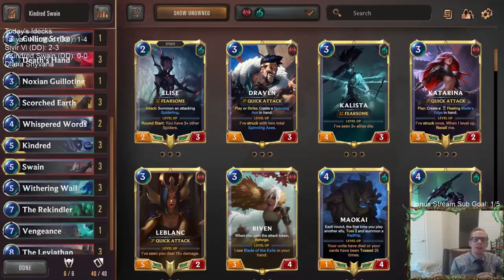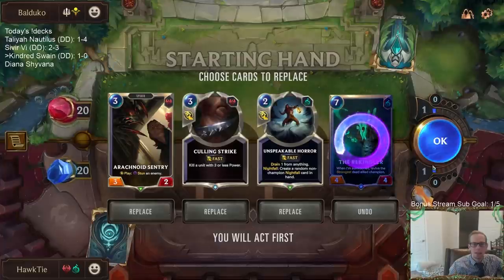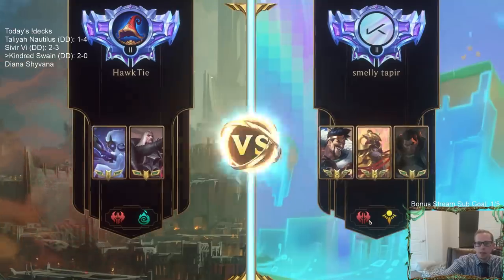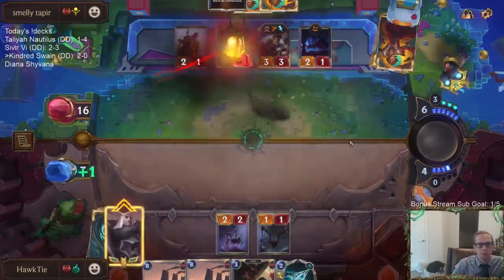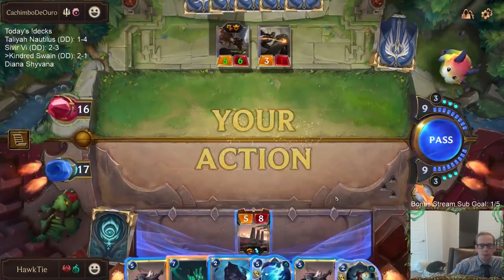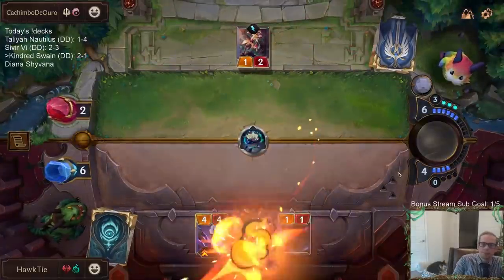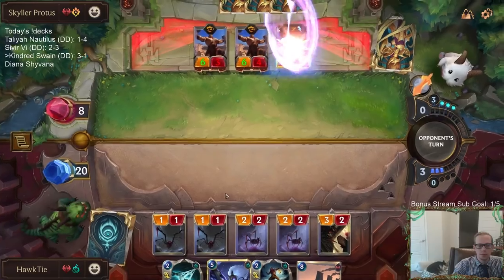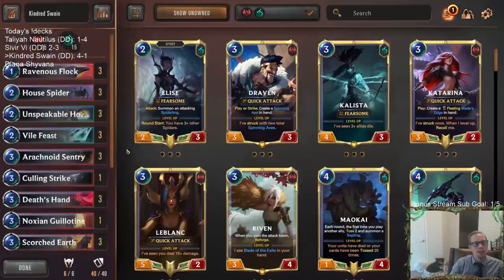Kindred Swain: Best Deck of the Day! | Legends of Runeterra LoR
Legends of Runeterra Ranked deck: Kindred Swain
Code:
CEDAIAQDAEDQQCICAEBS4NYBAMCQEAQBAUOSQAIDAMGQCBAFAUBACBADAIAQCBIUAIBACAYECYAQCBIB
Champions: Kindred, Swain